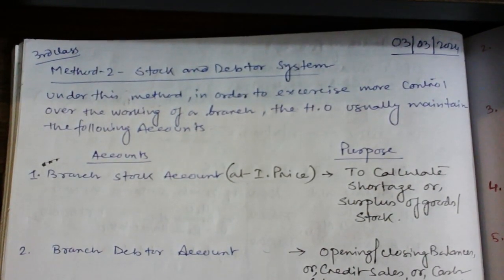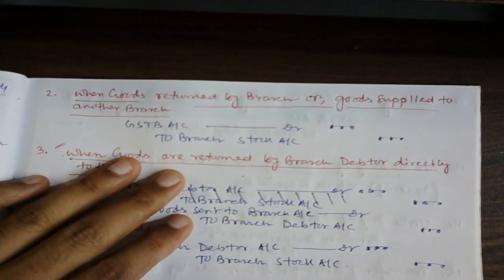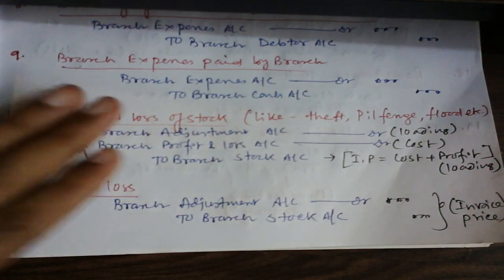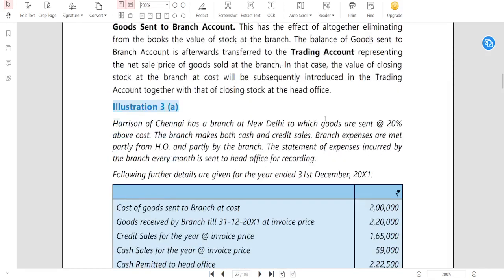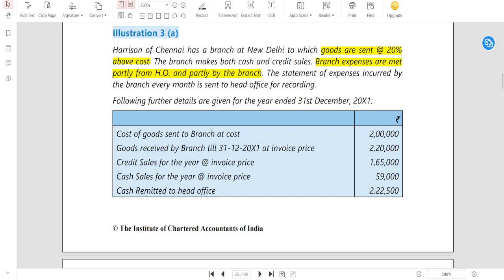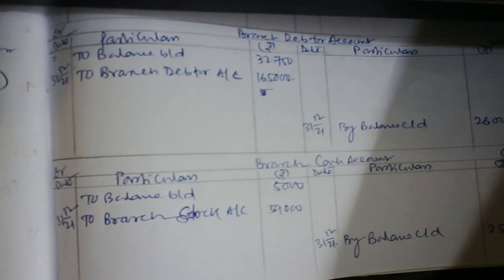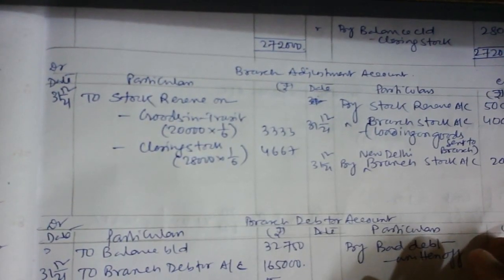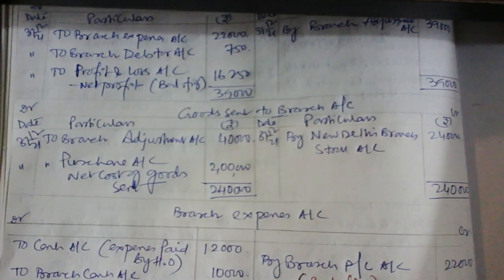CA /CMA Inter - May/ June / Sept 2024 / Branch Accounting